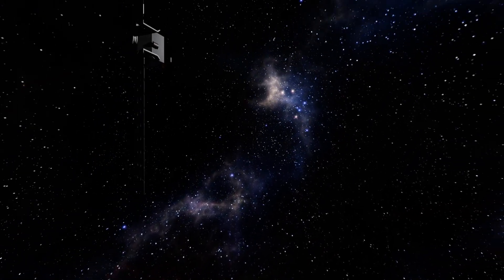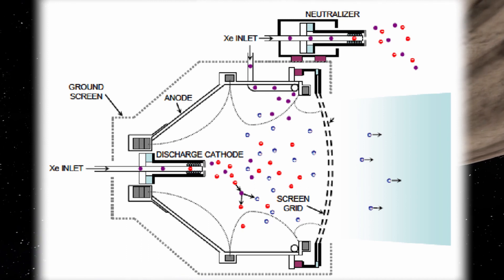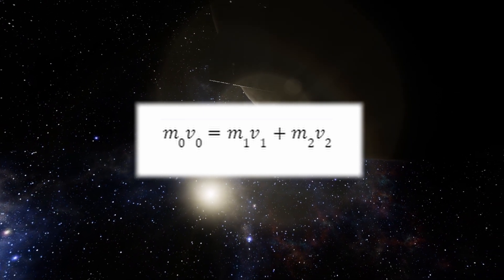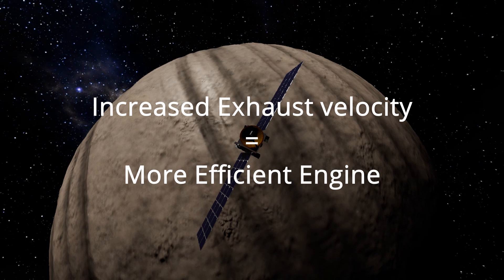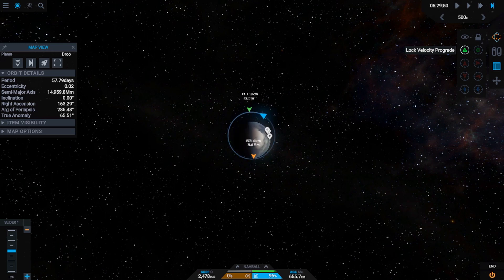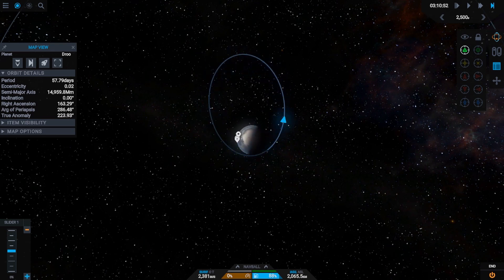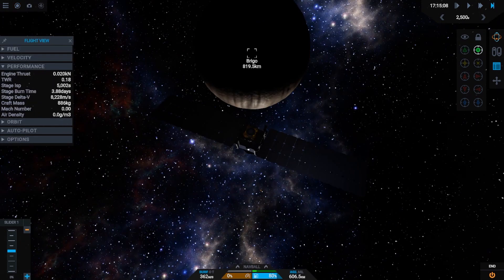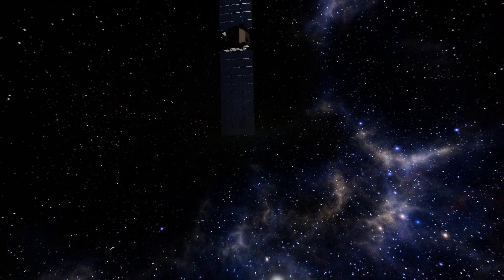How do Ion Engines Work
In this video we discuss how Ion engines work, and how you can use them to move space craft vast distances with very little fuel!